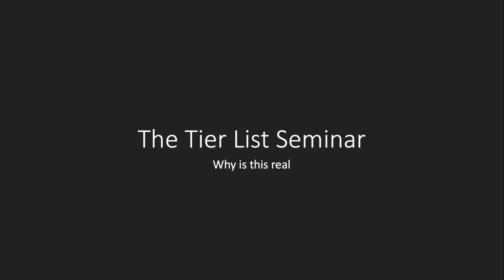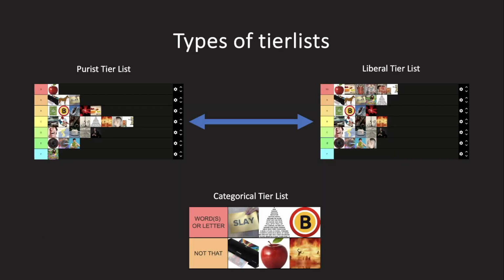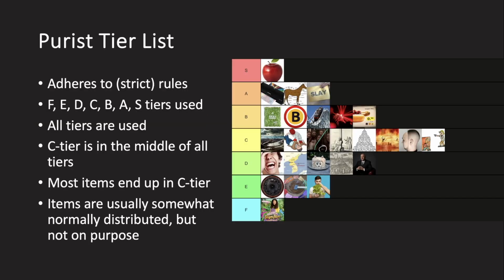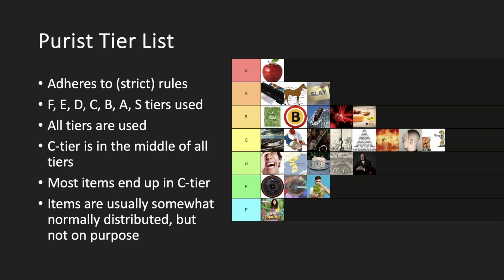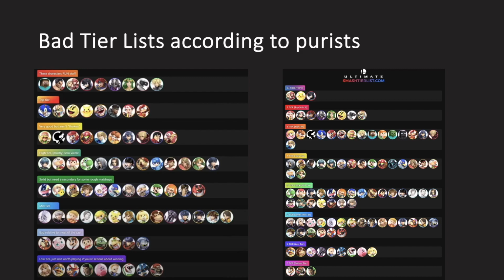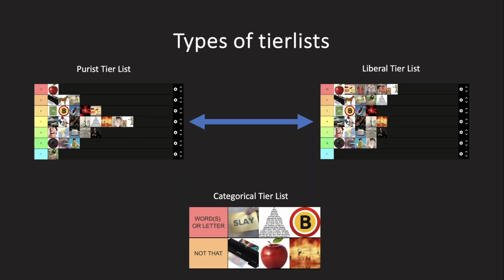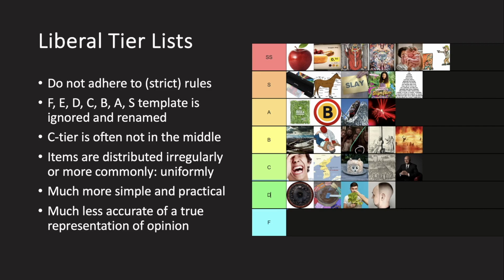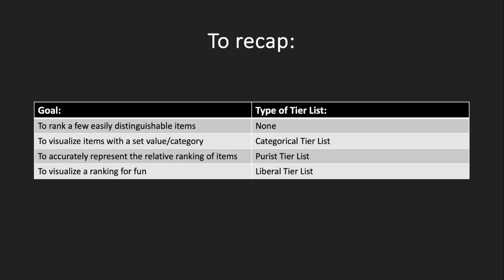The Science Behind Tier Lists: A Fascinating Seminar Revealed!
ChatGPT recommended this video title to me. It is not good.